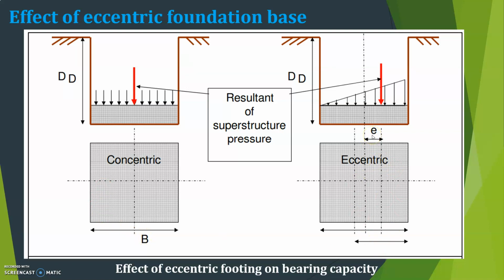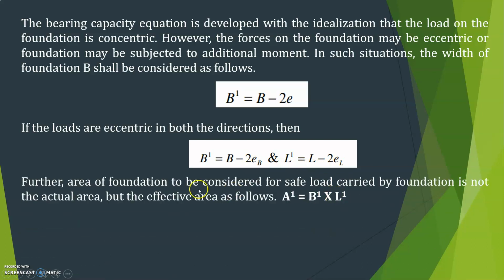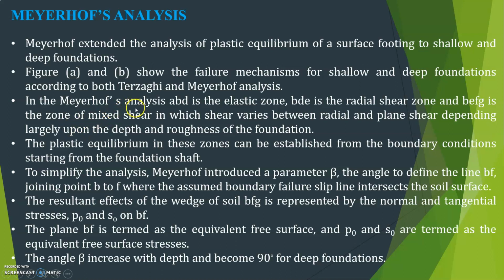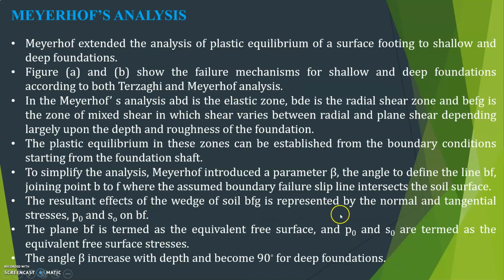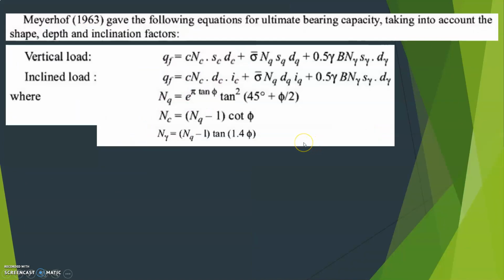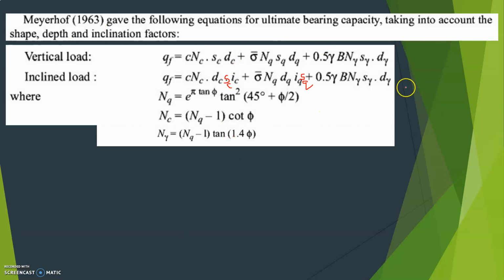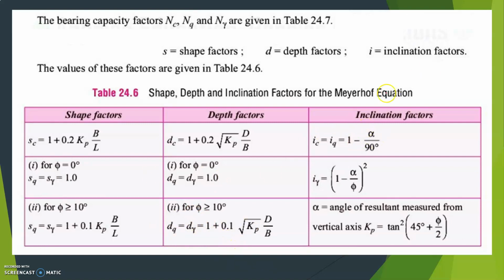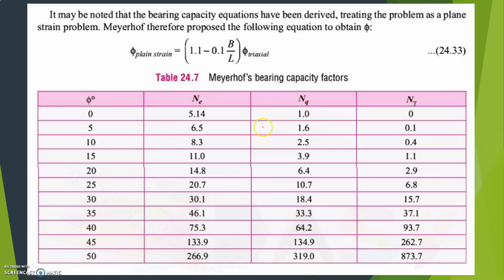GE-Lecture 19- Unit 3- Bearing Capacity- Dr. Shwetha Prasanna